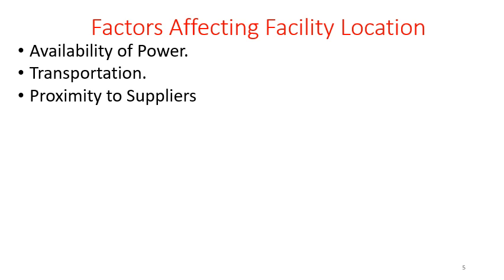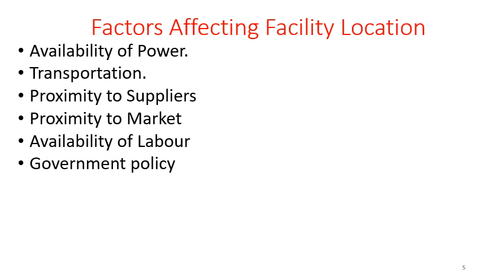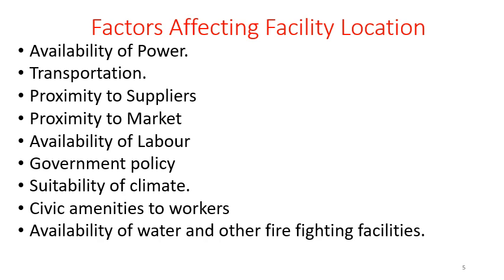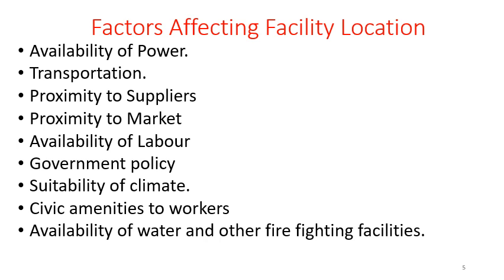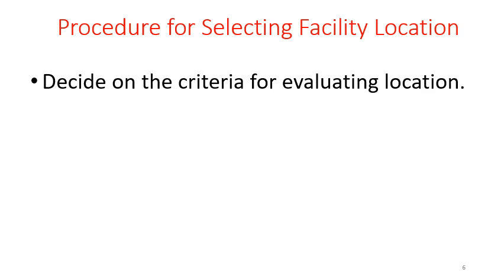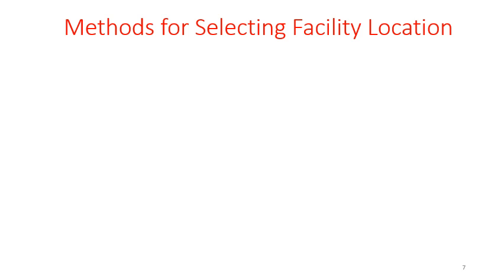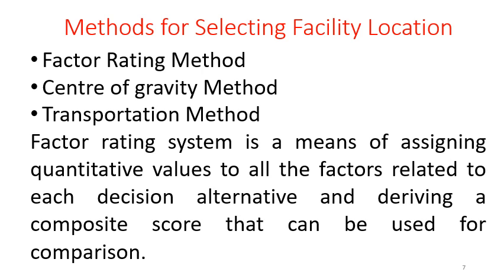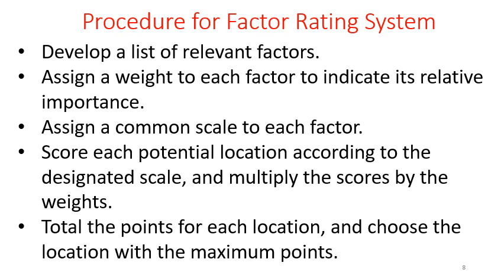VTU 18ME56 OM Mod 3 L1 Facility Location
1. Operations Management(18ME56)-VTU-Facility Location
2. In this video we discuss about facility location decisions
Name of the staff: Mr. Nagesh C Kamath
Department: Department of Mechanical Engineering
Semester: Fifth